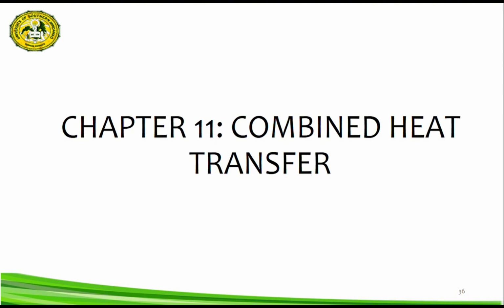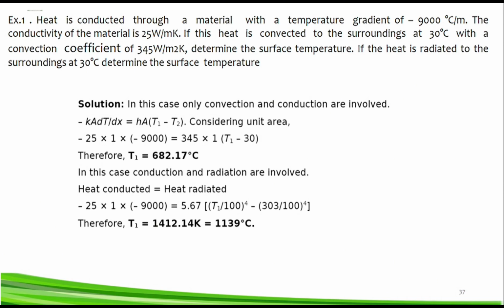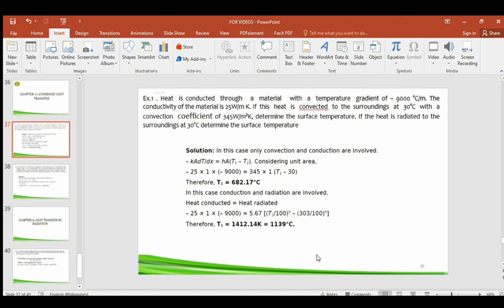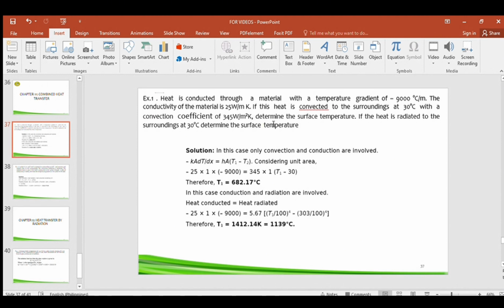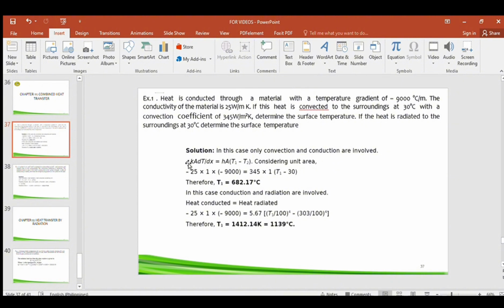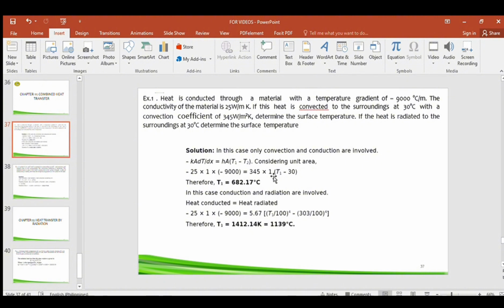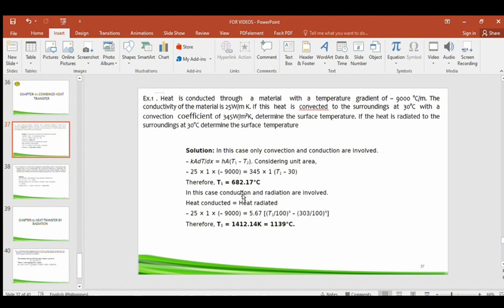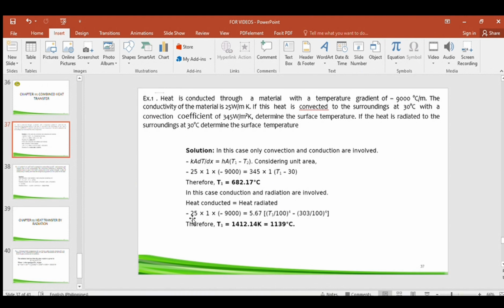𝙲𝚘𝚛𝚗𝚒𝚝𝚊 | 𝙲𝚘𝚖𝚋𝚒𝚗𝚎𝚍 𝙷𝚎𝚊𝚝 𝚃𝚛𝚊𝚗𝚜𝚏𝚎𝚛